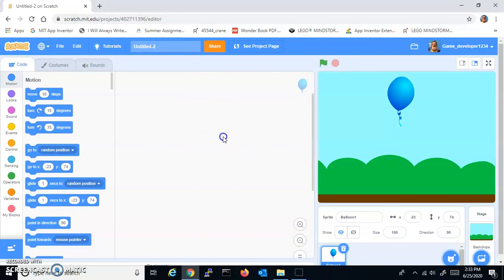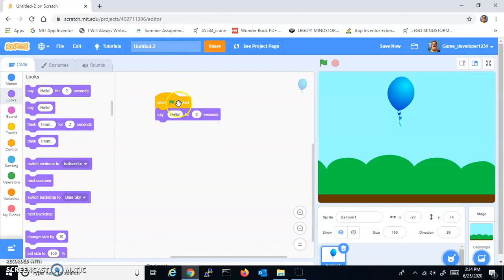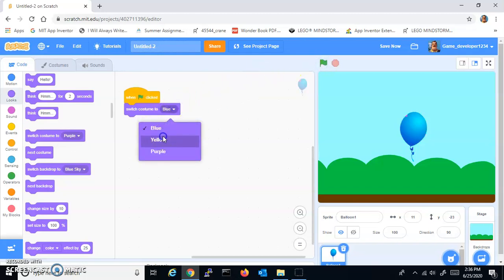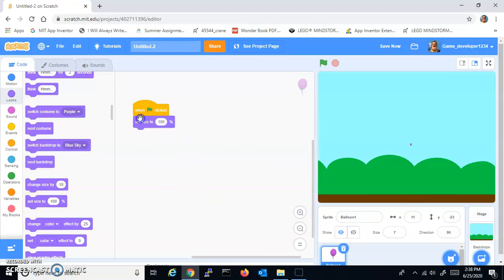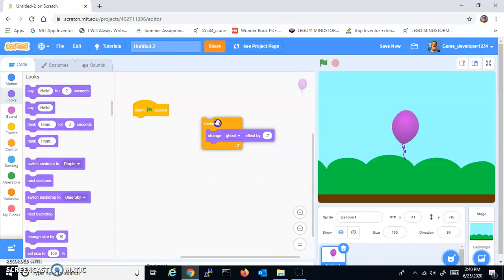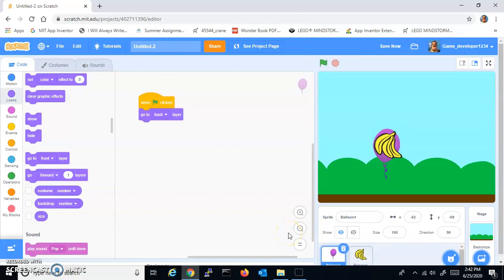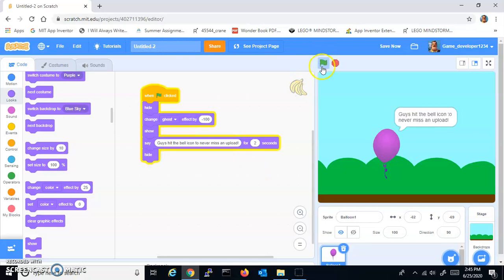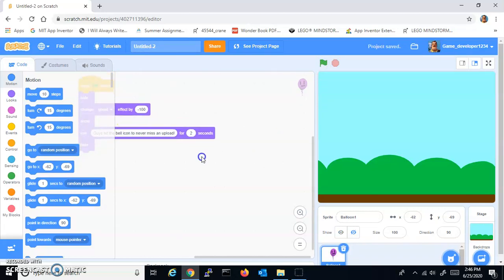Scratch for beginners part 3!!